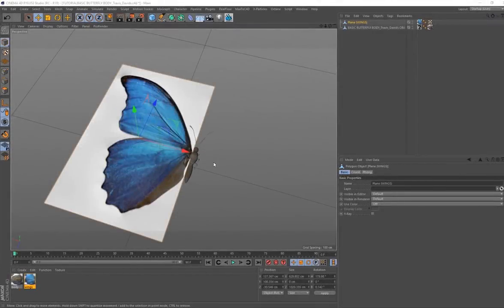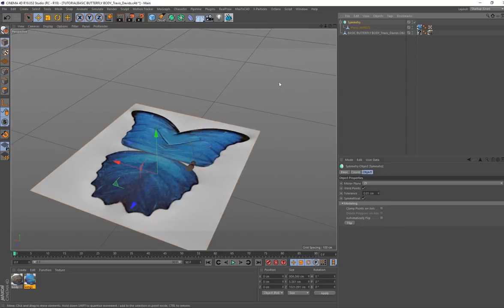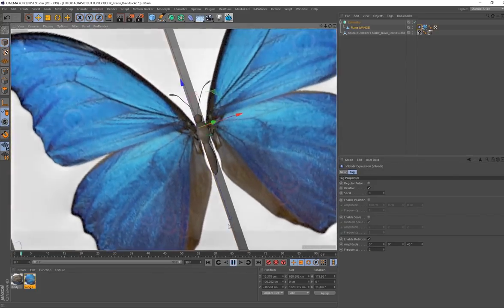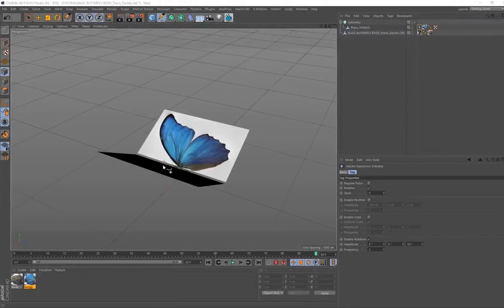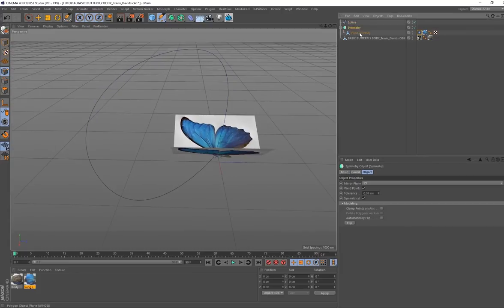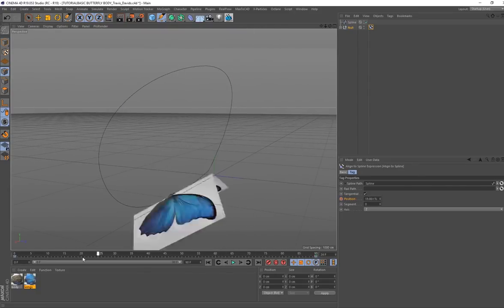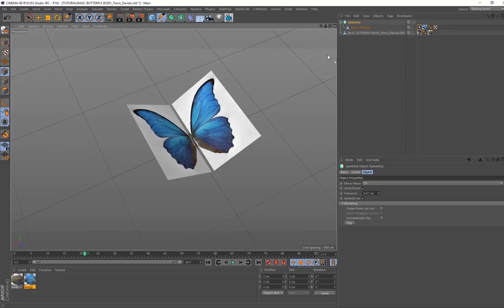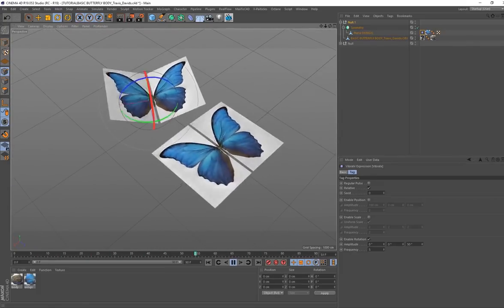Cinema 4D And Octane Render - How To Create Animated Butterfly Wings In 4 Minutes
Download 10 Animated Butterflies & The project Files for this tutorial via this

All credit to Mohamed Agoulzi for sharing these techniques. I'm resharing info but building upon it as well. This was the best and most simple method I've seen to animate butterfly wings.